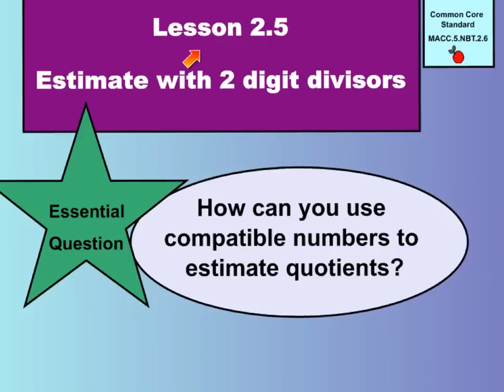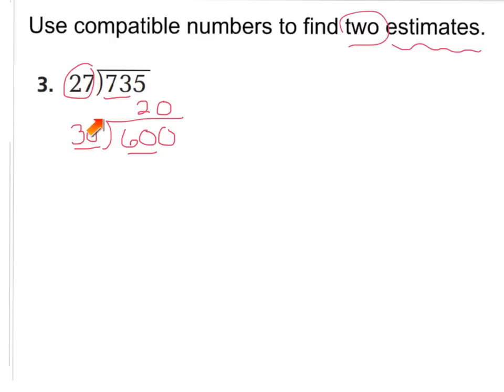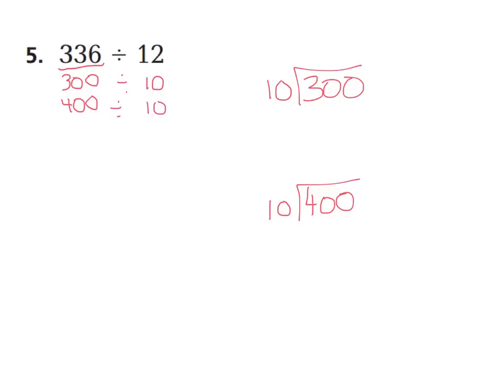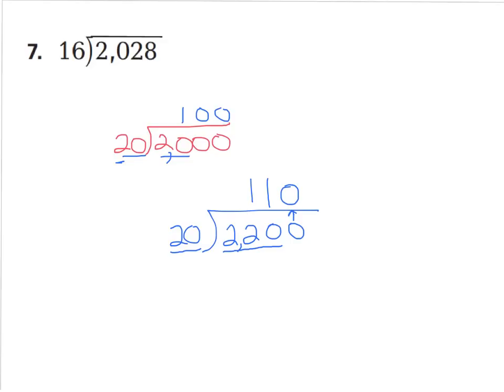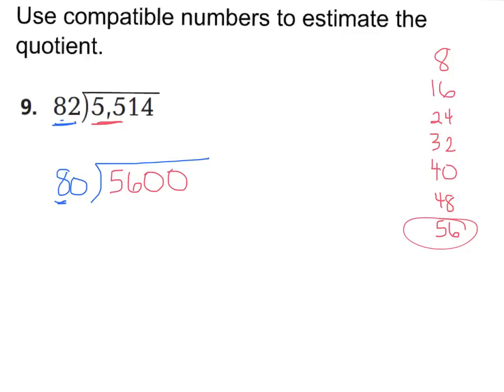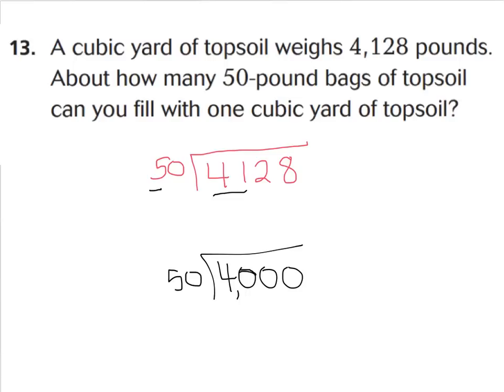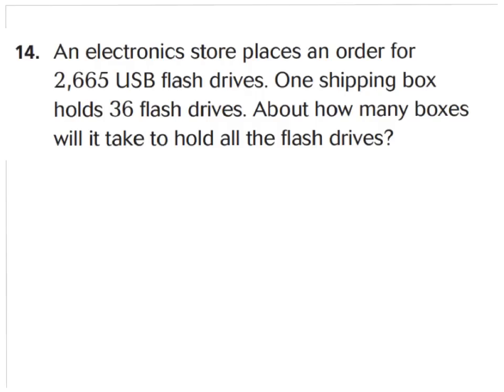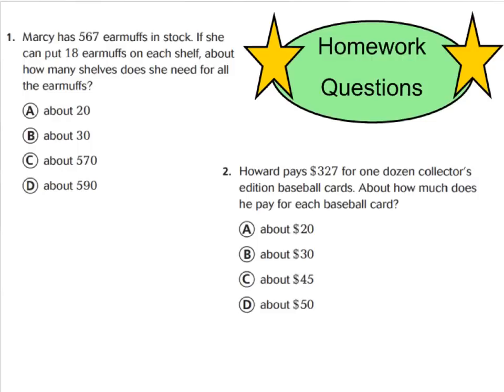lesson 2.5 estimate the quotient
Estimating divisors